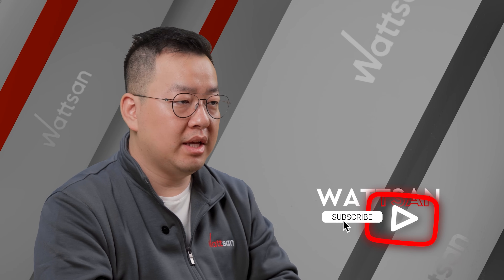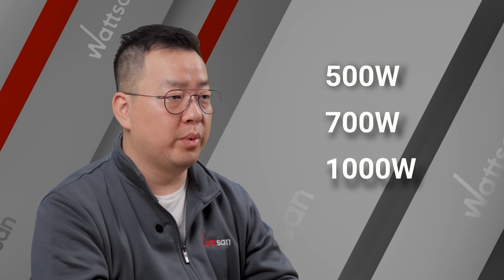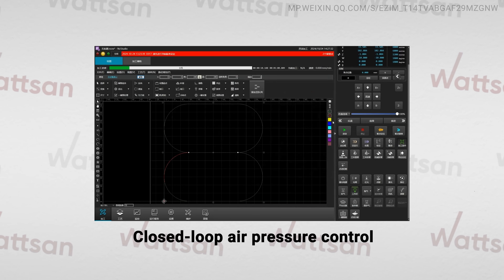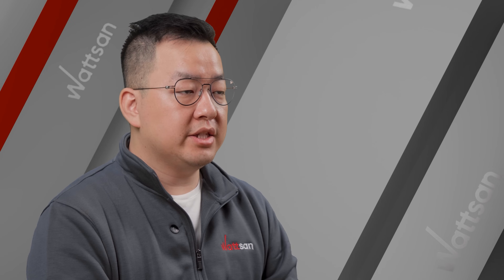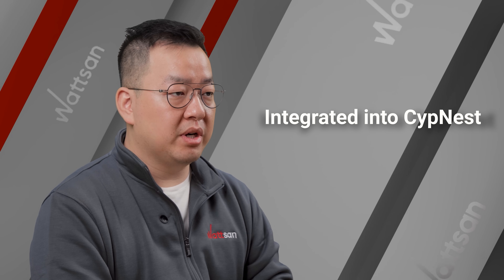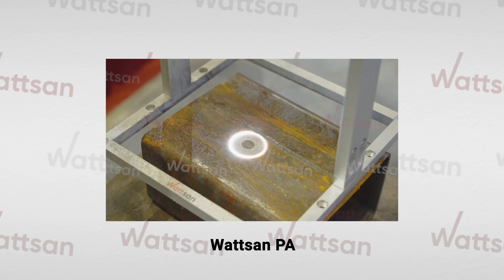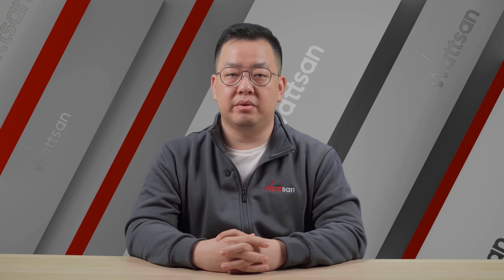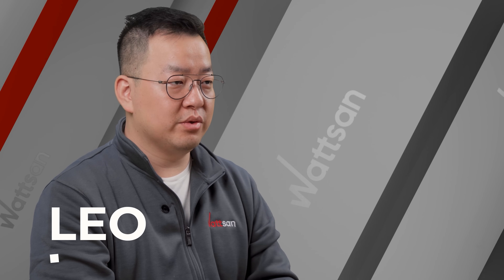GW Lasertech’s 2µm Laser, BOCHU Smart Nesting, Weihong LS6000 Plus & More | Wattsan News #4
Hello, this is Wattsan!
Welcome to the new episode of Wattsan News!
In this episode, we cover the biggest CNC and laser technology breakthroughs of the season. GW Lasertech has launched a revolutionary 2 micron laser for metal and non-metal cutting as well as plastic welding. BOCHU introduces Vision Remnant Reuse and CypNest updates that boost efficiency by 200%. The new Weihong LS6000Plus CNC controller offers next-gen automation and real-time cutting adjustments for up to 40kW lasers. We also highlight Raycus' 200kW, JPT, and Wattsan laser solutions shown at APPPExpo, CMES, SPS, and Laser World of Photonics China.

00:00 Hello, this is Wattsan
00:27 GW Lasertech’s 2µm Laser
00:55 Weihong LS6000Plus
01:47 BOCHU Vision Remnant Reuse & CypNest Update
02:24 Wattsan at APPPExpo, CMES, and SPS
03:14 Laser World of Photonics CHINA 2025 Highlights
05:09 See You Next Time!